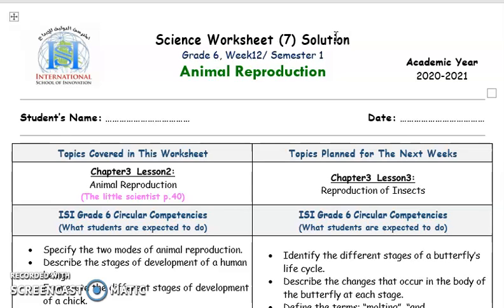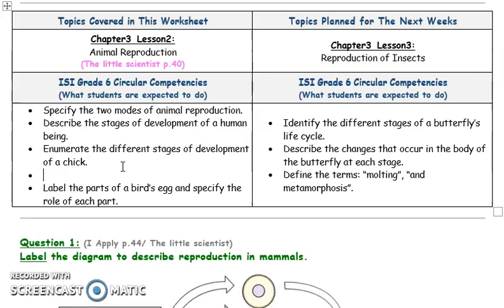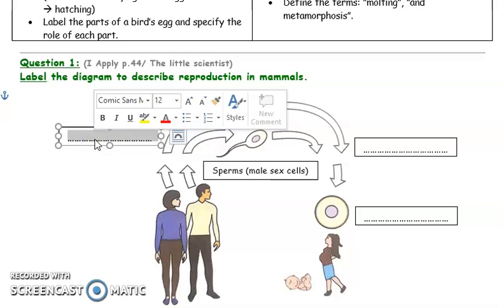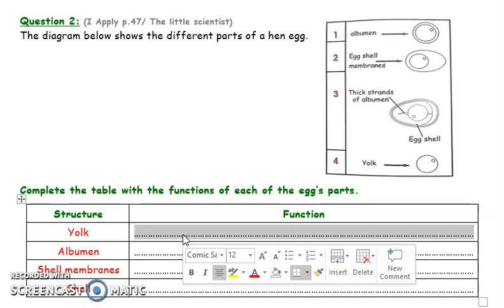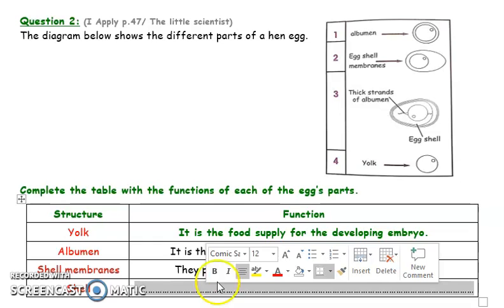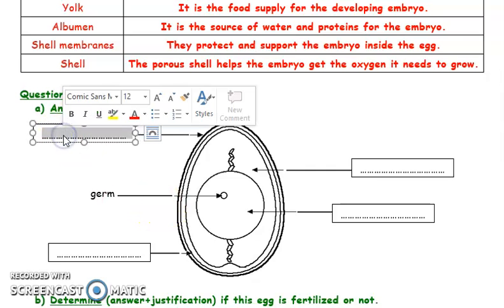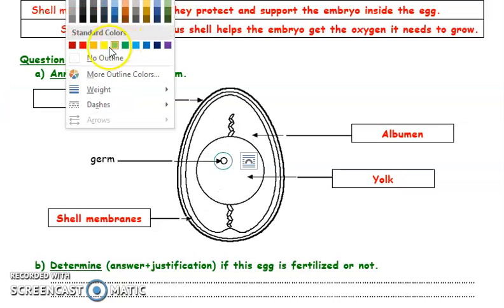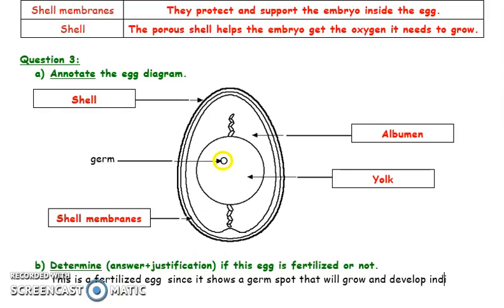ScienceWorksheet(7)Solution_G6_Sem1_2021